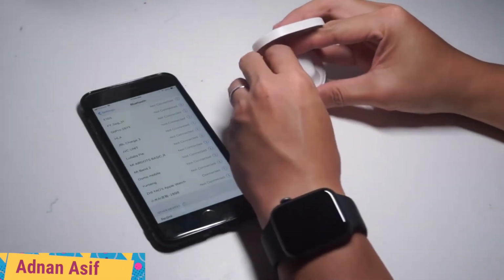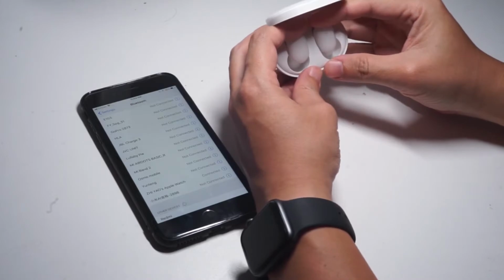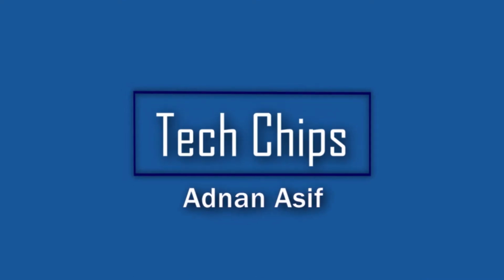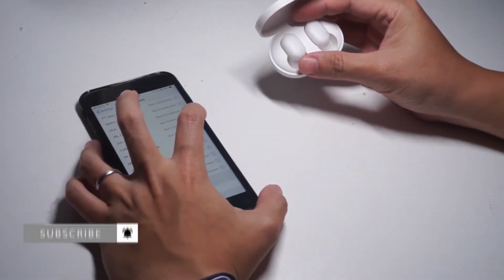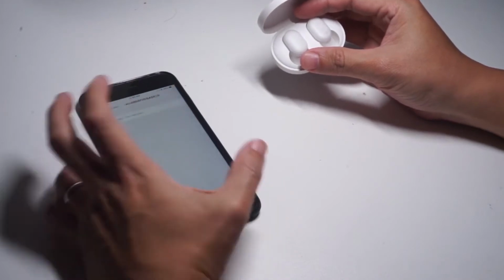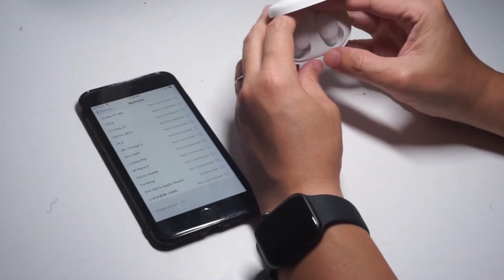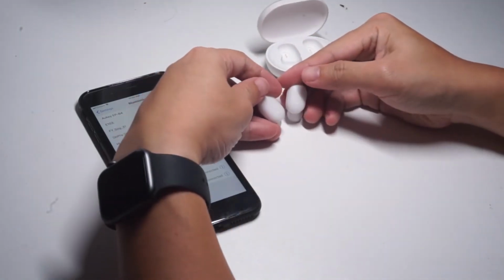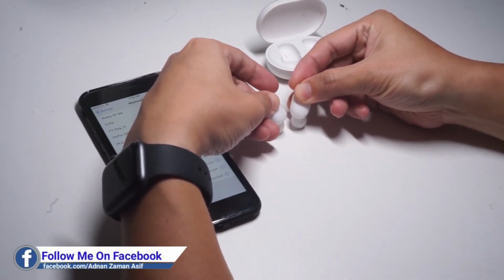Xaomi Air Dots Review | How To Pair Xaomi Air Dots | Is It A 30 Dollar Apple Air Pods Killer?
***Follow Me***